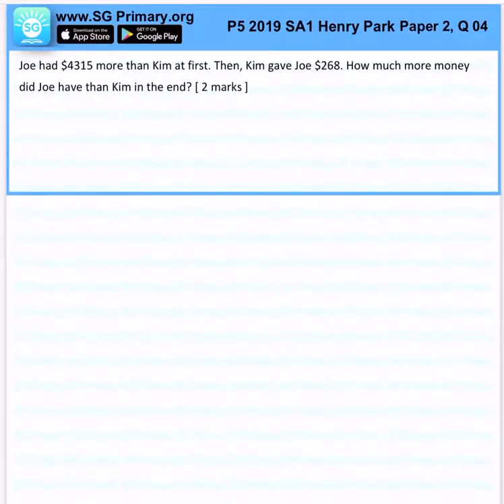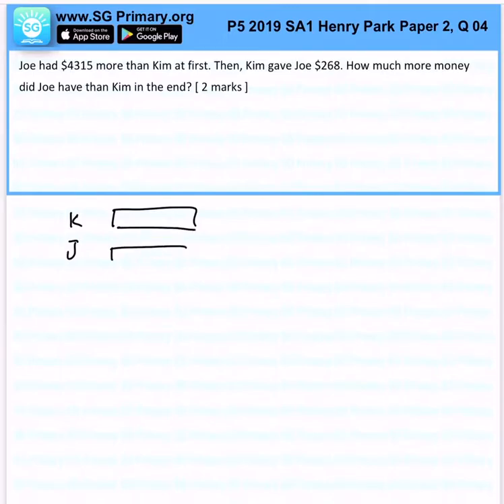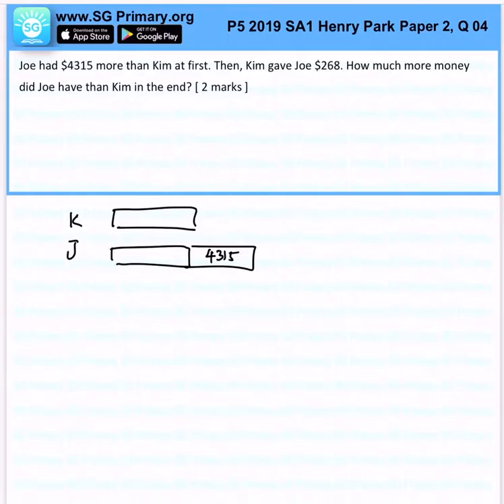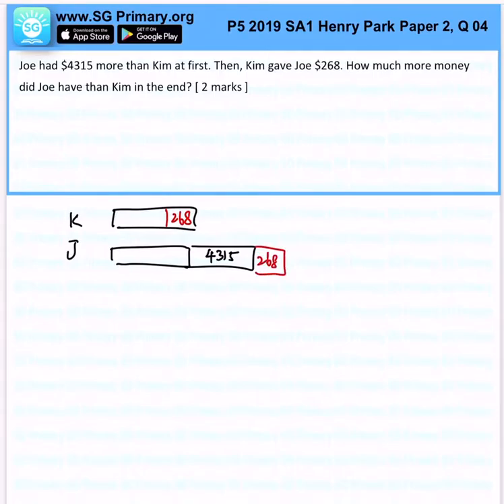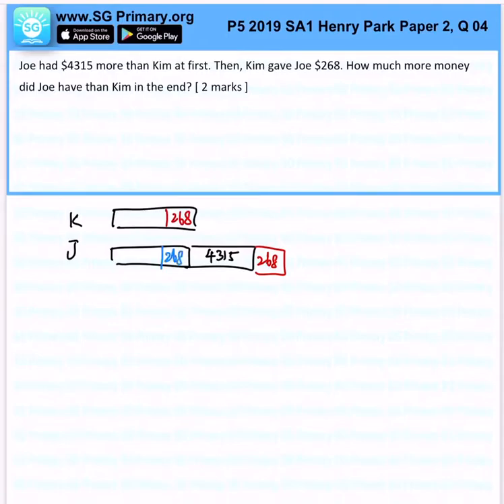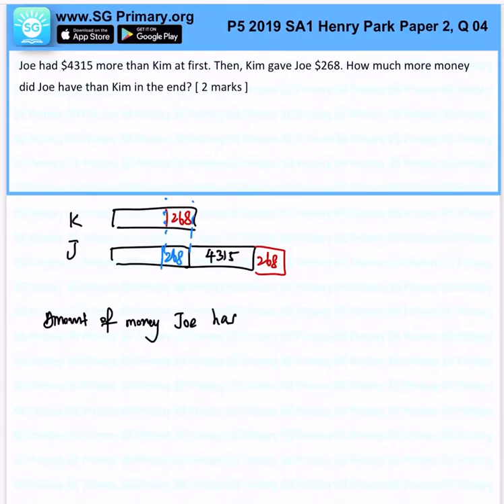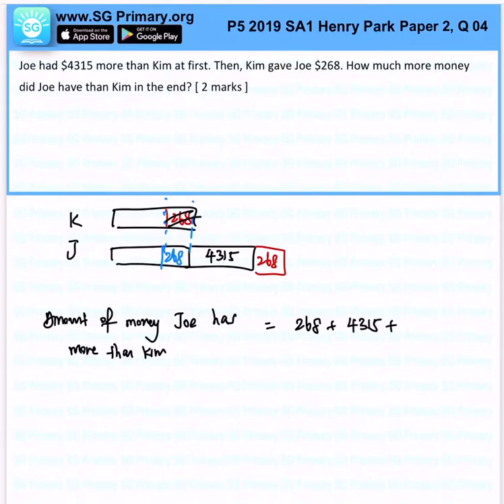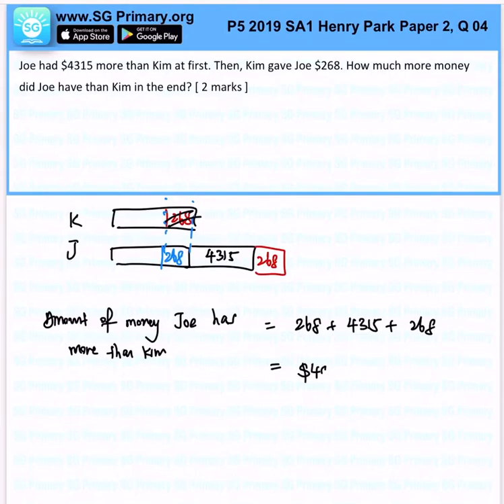Primary 5 Math 2019 Henry Park SA1 Paper2Q04